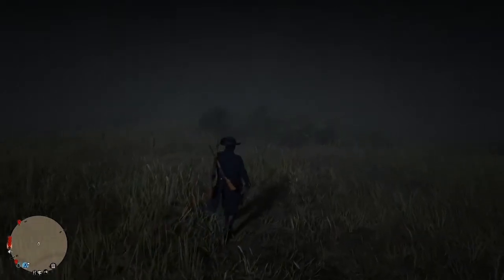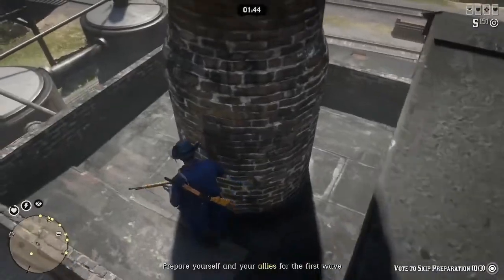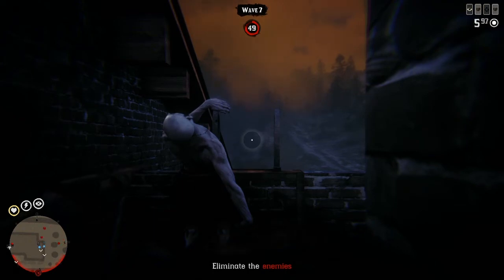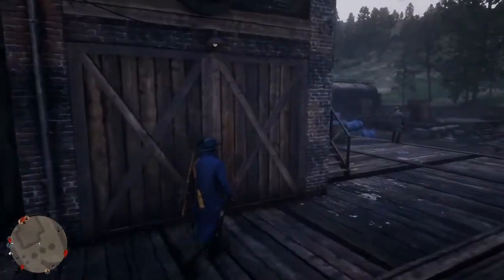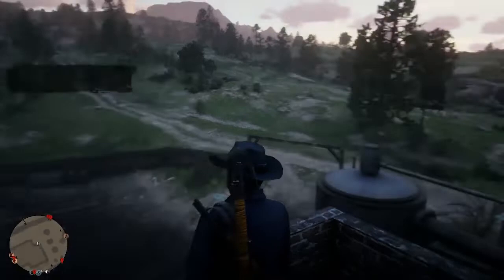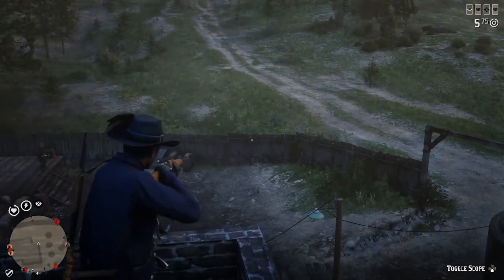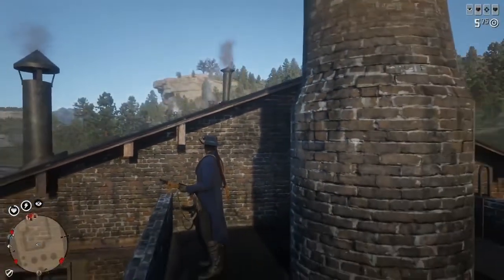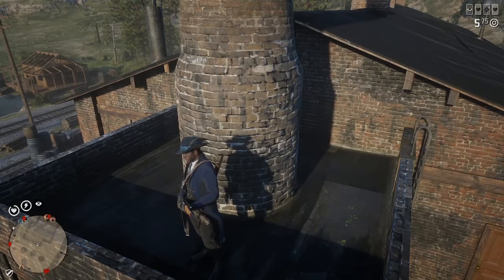They Are On The Roof!!! | Red Dead Online 2022 All Hallows Heartlands Oil Field Call To Arms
Hey Outlaws, In this red dead online 2022 video I am going to go through the all hallows heartlands oil field call to arms in red dead online 2022 ! Watch me and my posse go through a couple of waves, and at the end I will give you a few tips to help you in the all hallows heartlands oil field call to arms in red dead online 2022. These tips will help you whether you and your posse survive the all hallows heartlands oil field call to arms. By the end of the video you will be able to survive the zombie apocalypses in red dead online 2022